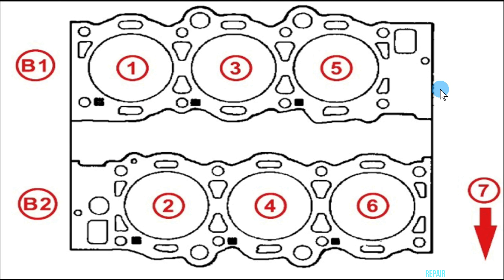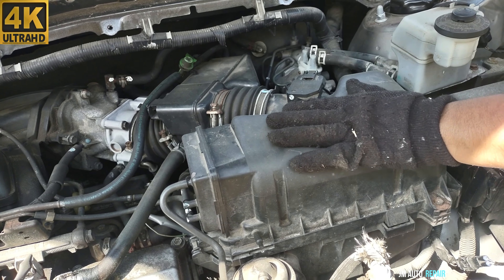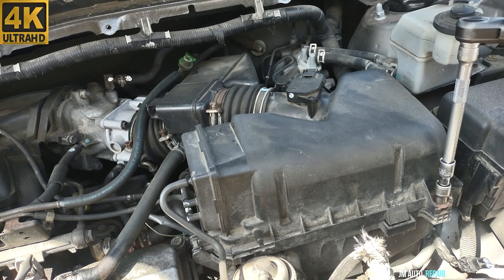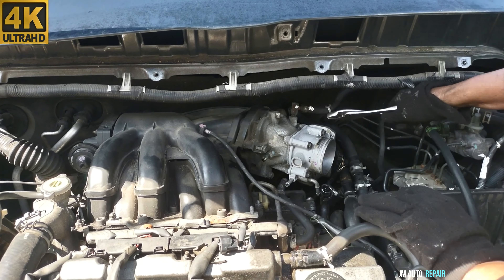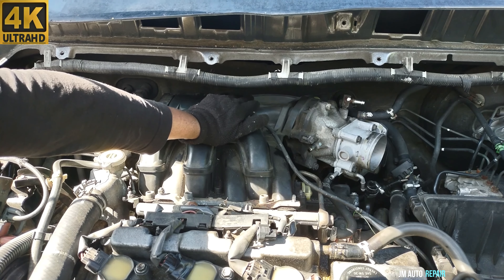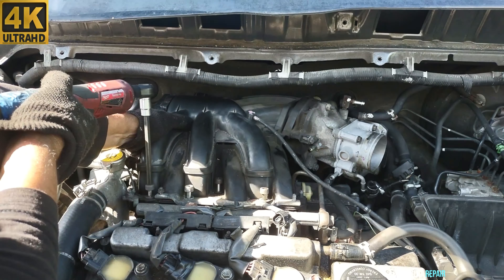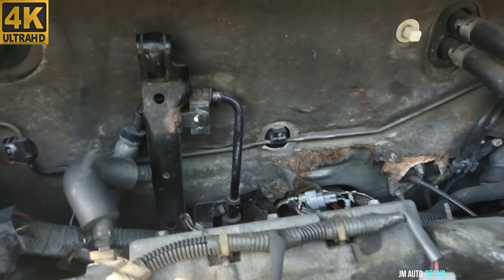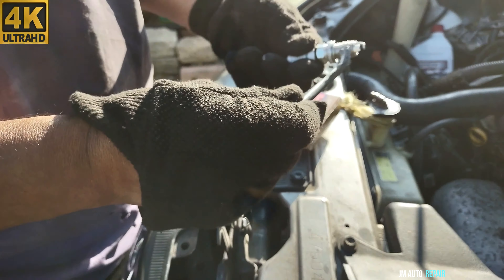Spark Plugs On Bank 1 Rear Cylinder Head On Any Toyota Sienna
Rear Spark Plugs On Your Sienna Easy Job